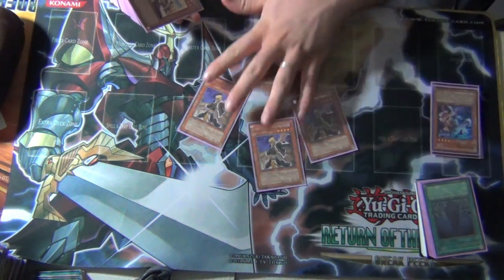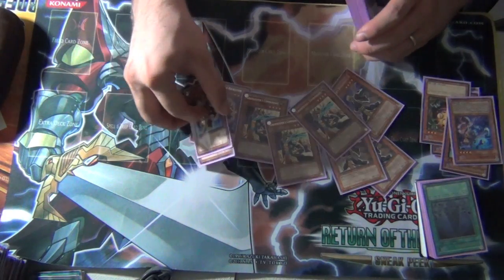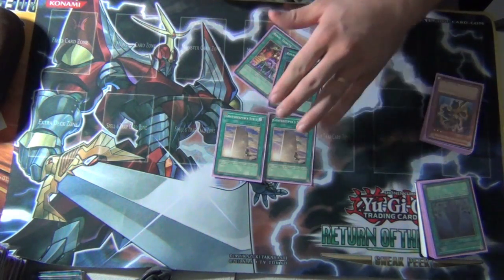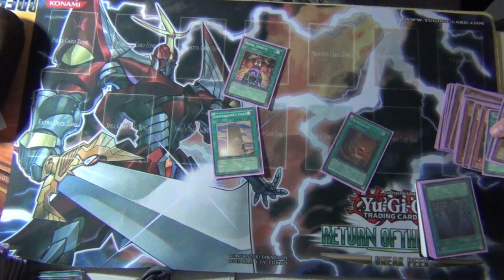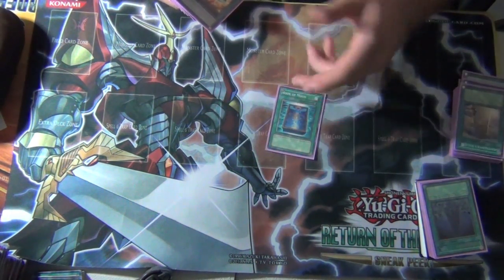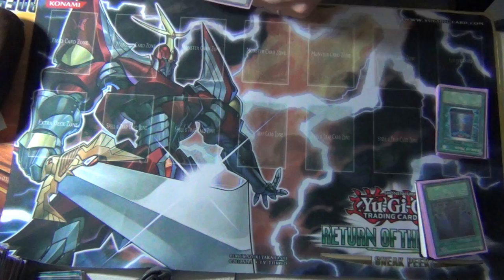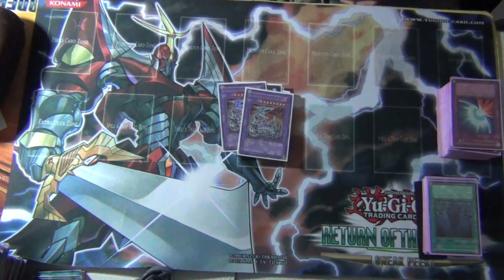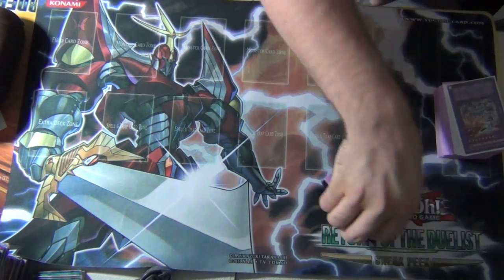Gravekeeper Deck Profile YCS Toronto Top 64